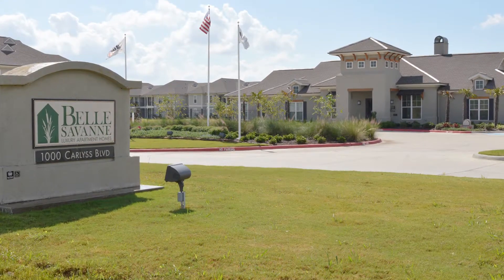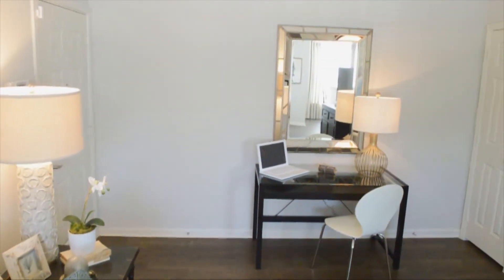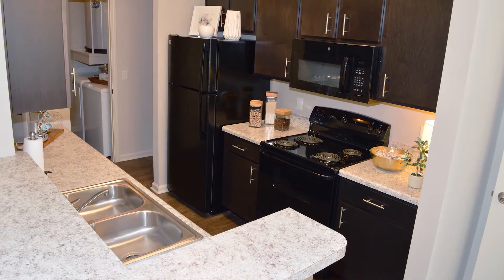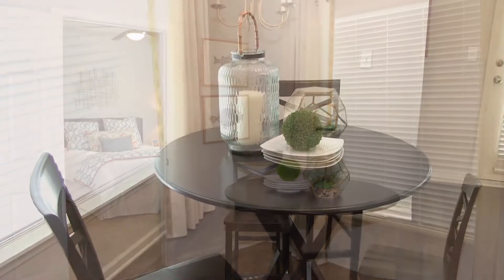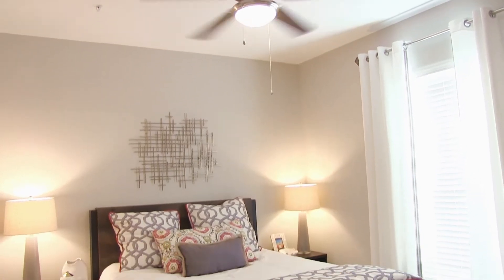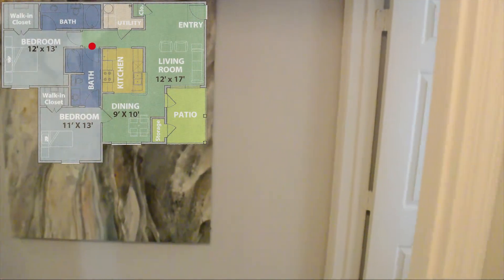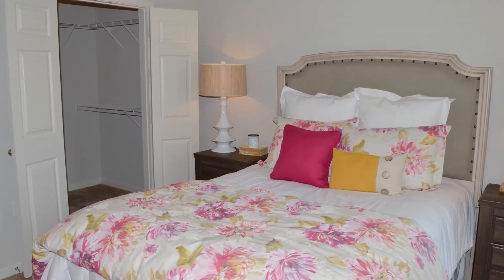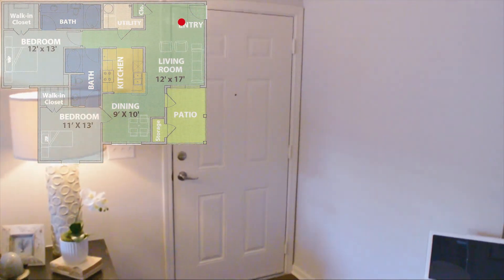Belle Savanne 2 Bedroom FINAL 110917